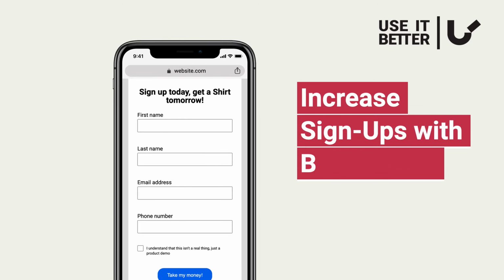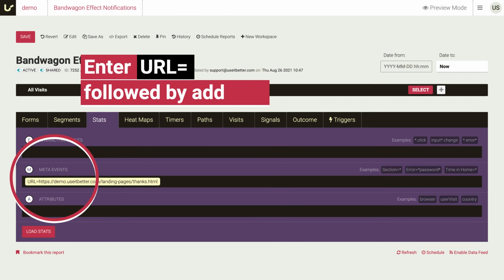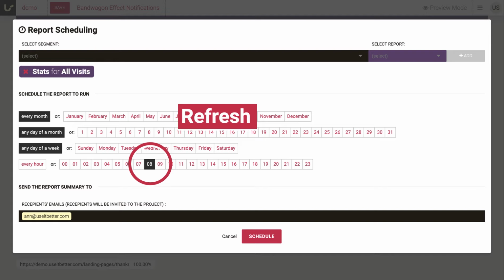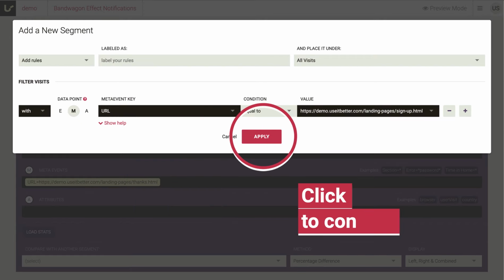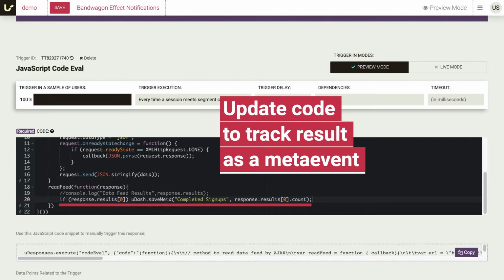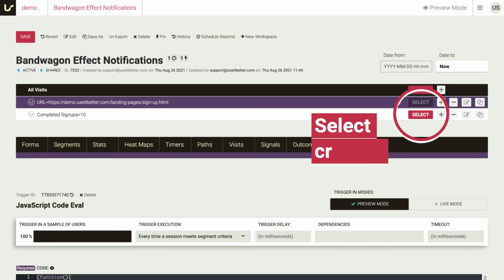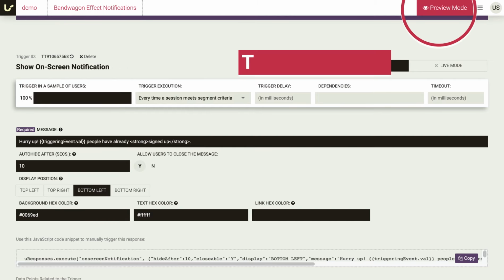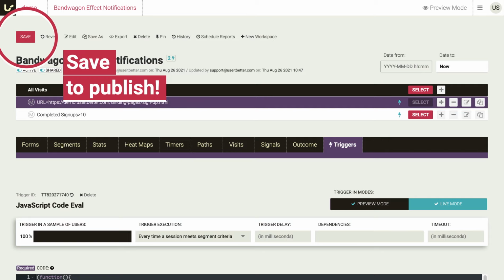Get More Sign-Ups on Landing Pages with Bandwagon Effect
If your website or landing page is converting well, you can use this fact to make it convert even better... by telling visitors about it. Pull the number of sign-ups from the analytics and use it to show users a notification, for example "X people signed up", to crush any doubts they might have about submitting your form.

This effect is called the Bandwagon Effect, but you could also use similar approach to leverage another powerful tool: the scarcity effect.